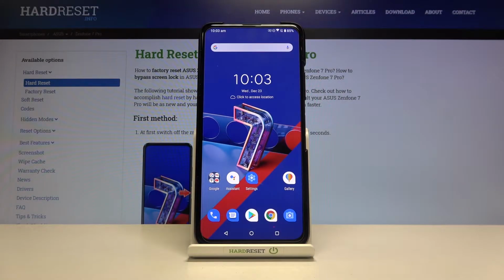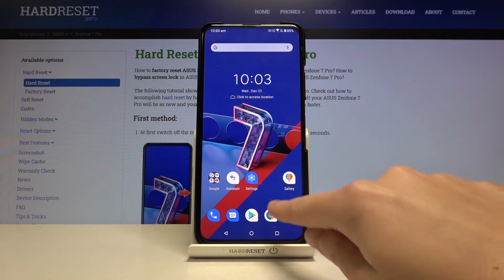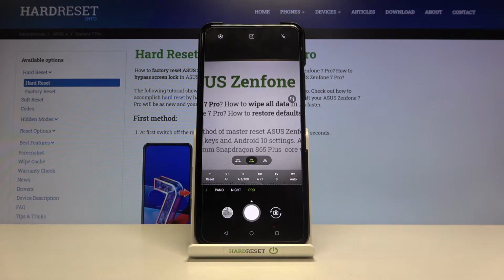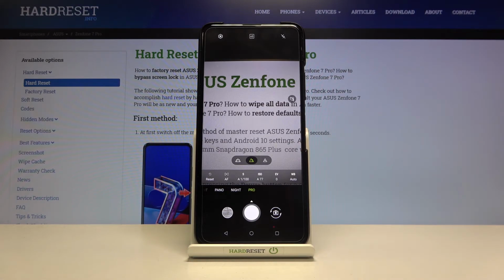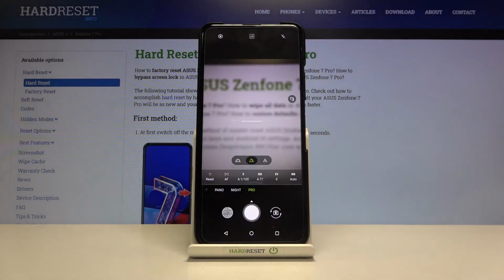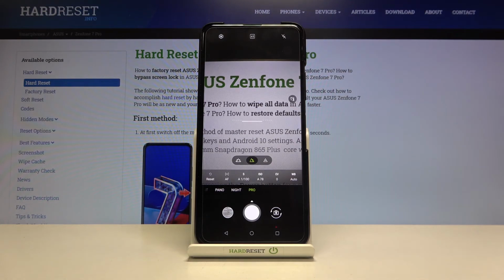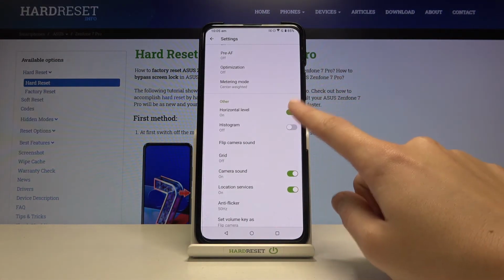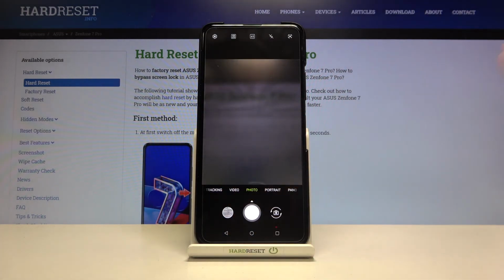How to Open Camera Settings in ASUS Zenfone 7 Pro – Turn On/Off Camera Leveler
Let's learn how to activate super feature, which can help you take straight photos by using your Asus Zenfone 7 Pro device. Watch and quickly discover how to activate Camera Leveler in Asus smartphone.